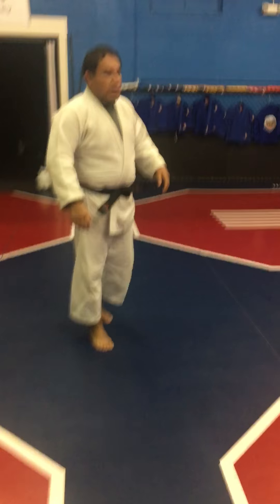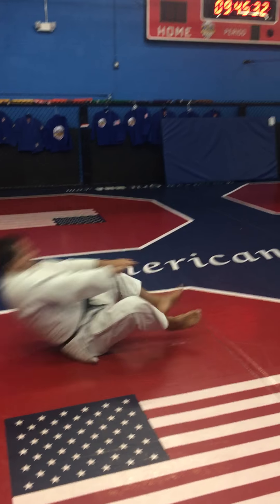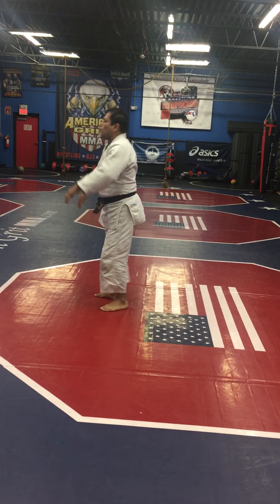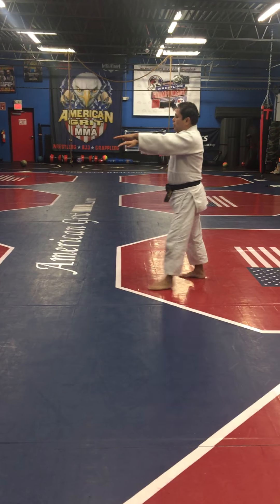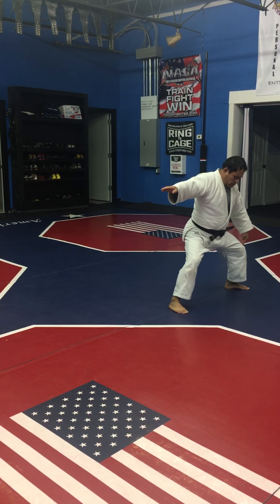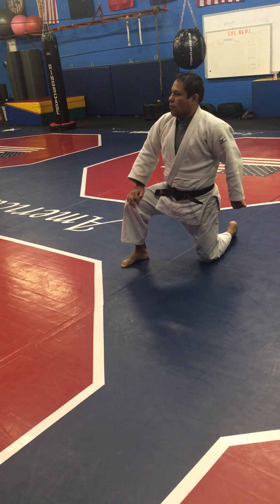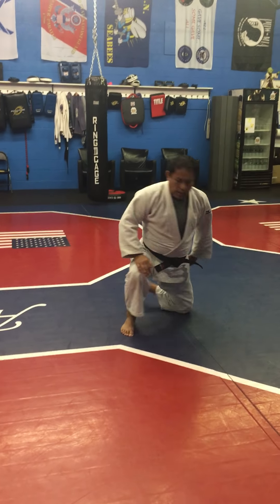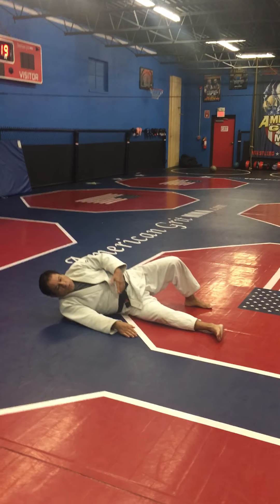Breakfalls - for BJJ & Judo Ukemi.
First thing to learn Judo ( Jiu jitsu Kano) is judo breakfalls. Falling backwards (Ushiro ukemi), falling sideways (yoko ukemi), tumbling & falling forward (Zempo kaiten & mae ukemi) ... will continue in the second part ( part 2)